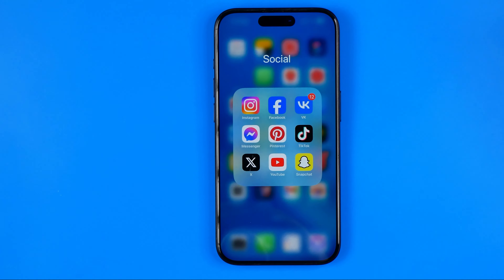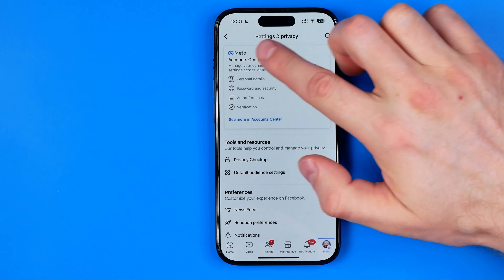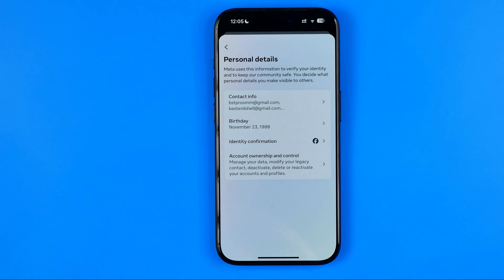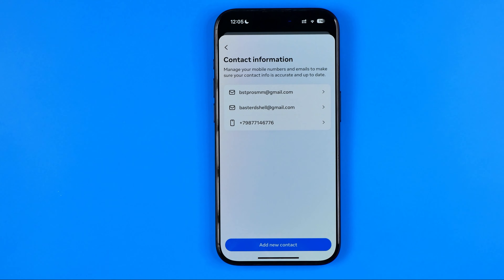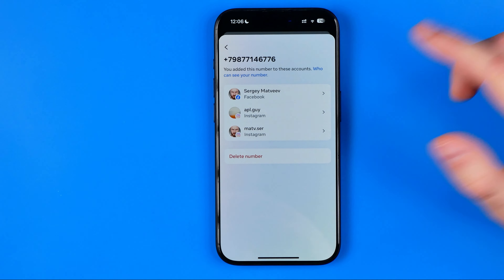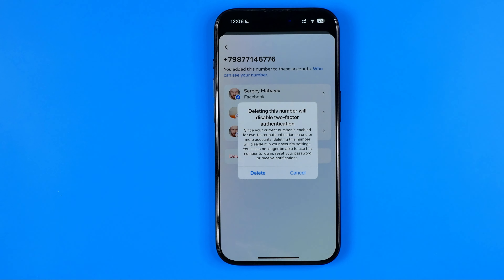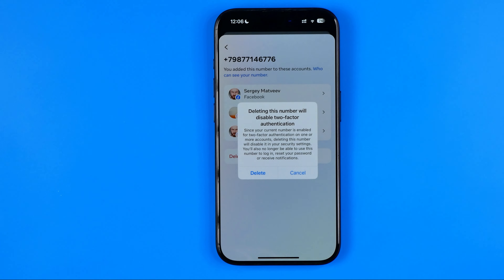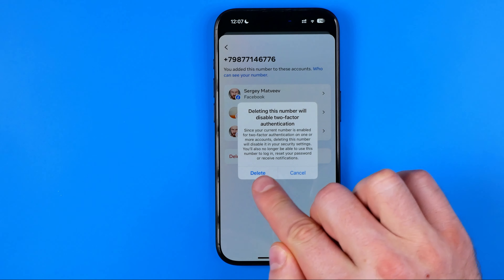How to Remove Phone Number on Facebook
Here's how to remove phone number on facebook! In this video I will show you how to remove phone number from facebook. Be sure to watch the video to the very end. You will learn how to delete phone number from facebook. That's easy and simple to do!